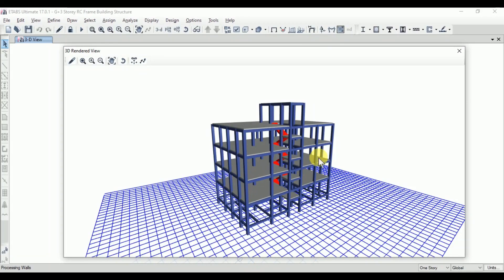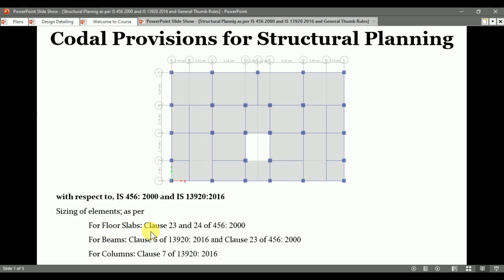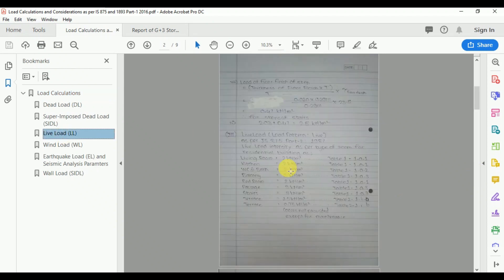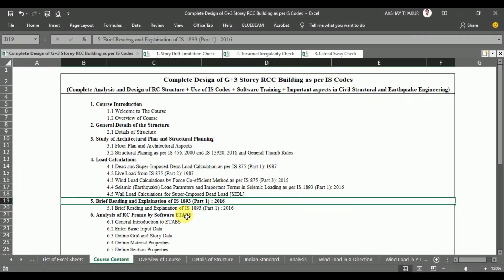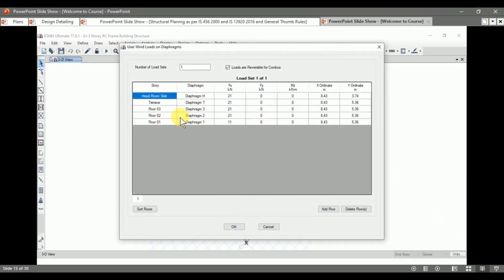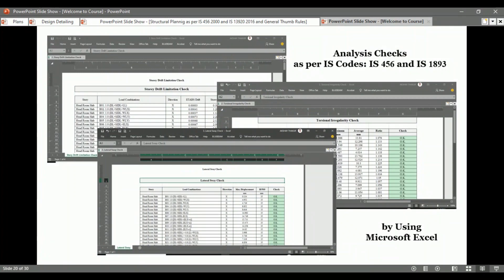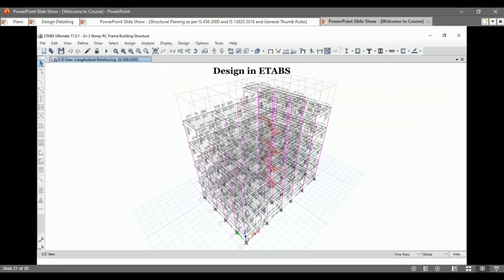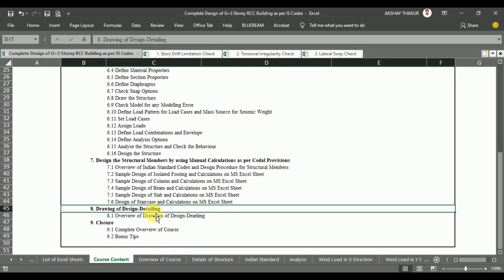9.1 Complete Overview of Course │ Design of RCC Building as per IS Codes by ETABS │ Akshay Thakur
Lecture: 9 1 Complete Overview of Course

Happy Learning,
Akshay Thakur